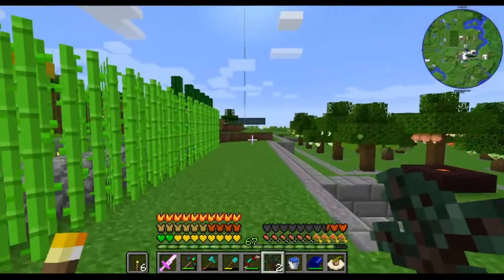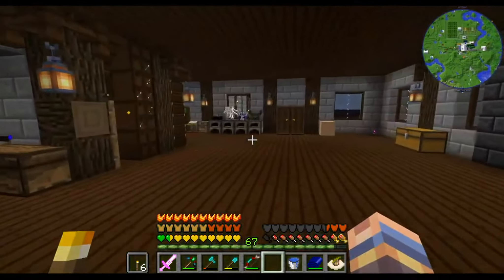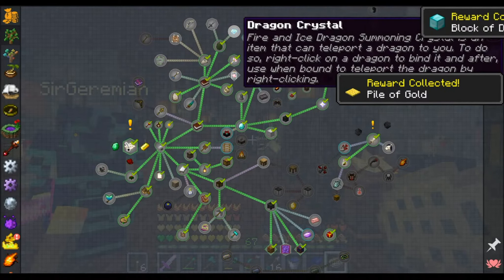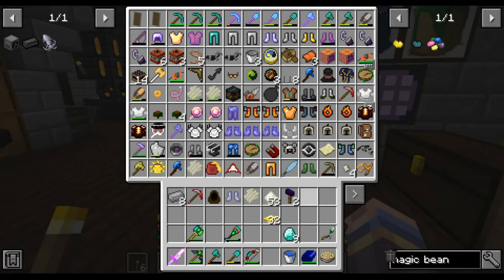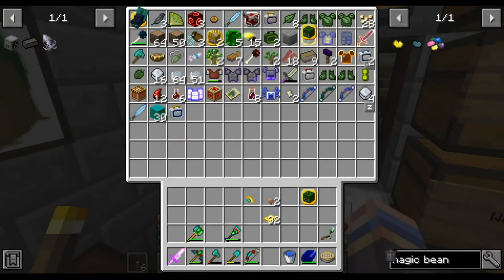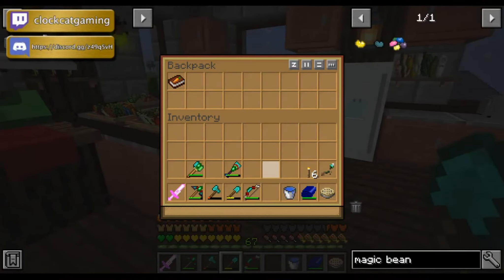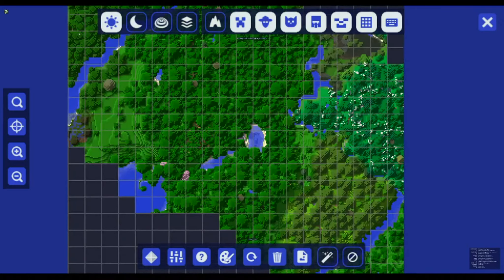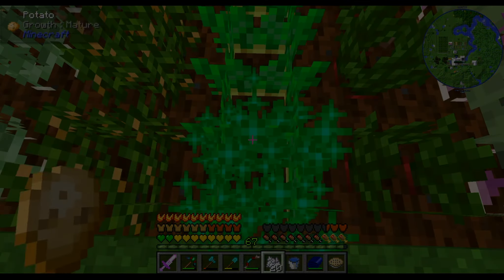Minecraft: MC Eternal Lite ft. SirGeremiah (Episode 104)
The boys continue to work out their plans for their next move while cleaning up the base, making some food, and working on some side projects.  Health Inspector Geremiah checks out Clock's kitchen, and more!

In this fateful Minecraft playthrough, the brothers officially team up with SirGeremiah to face the challenges from MC Eternal; a really huge and complicated mod pack.  While it might not be the largest or most difficult, everything has been tweaked to a point that it becomes crazy challenging until much further in.

Whether facing down dragons from Ice and Fire, taking up the challenge of saving the Twilight Forest, or resurrecting the ancient powers of the long-lost Ratlantis, this mod pack has a bit of everything for everyone.  The trio all branch out into different things to get the most out of the pack as they go on to face one of the most difficult tasks of all - completing the quest book!

Play along with us!